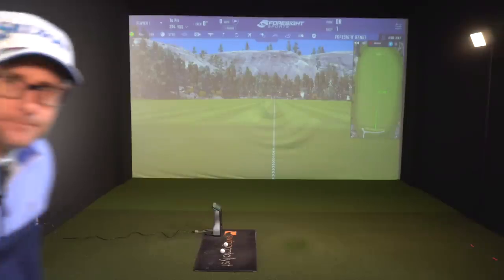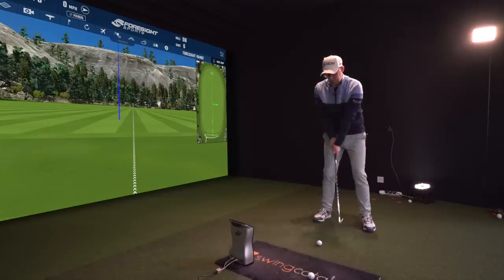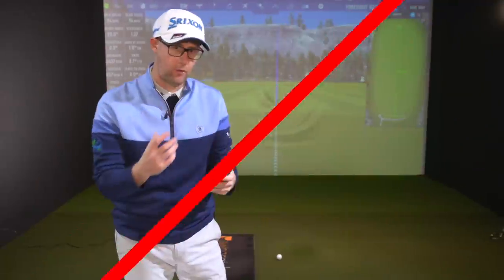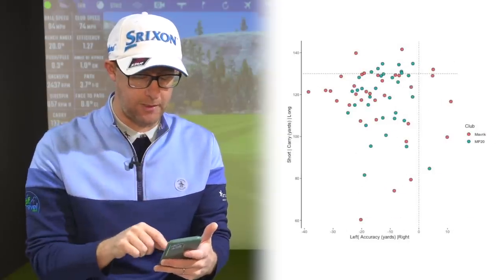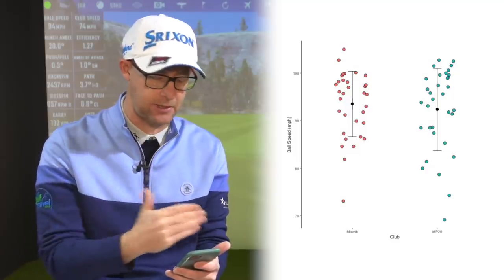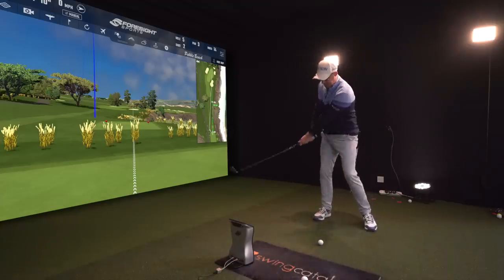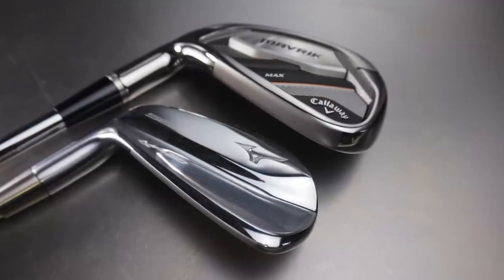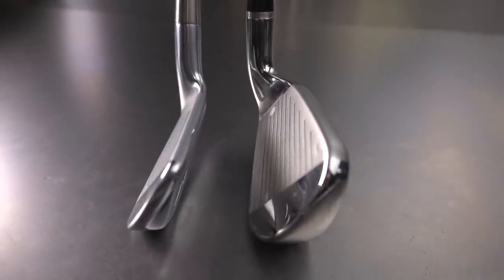BEST GOLF IRONS FOR YOUR GAME | you are getting CLUB TESTING WRONG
Best golf irons for your game | you are getting club testing wrong. In this video Mark is trying to help your golf game by trying to help you understand golf club fitting and work out which are the best golf irons to help your game. Mark Crossfield is golf club testing the Callaway Golf Mavrik irons and the Mizuno Golf MP20 irons with a twist. Everyone is looking for golf clubs to help your golf game, but are fittings being done properly. Do you try and improve your golf by buying the latest equipment or are you getting lessons to help your golf swing.